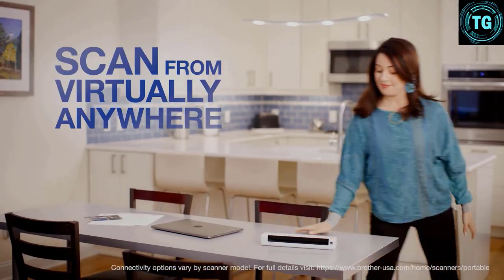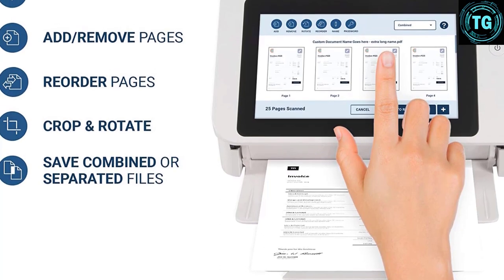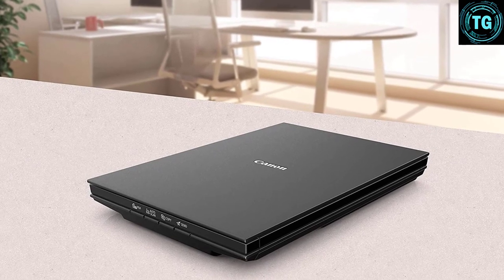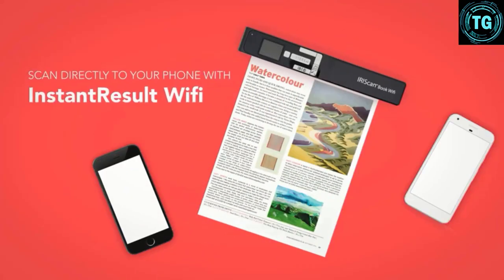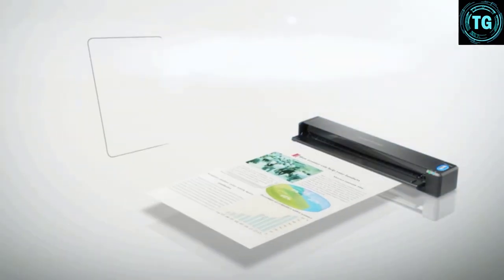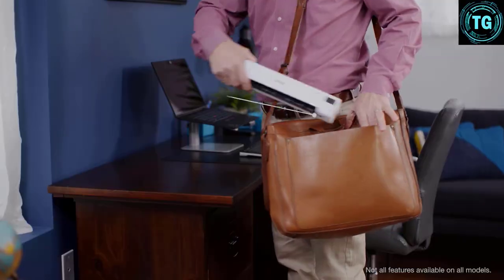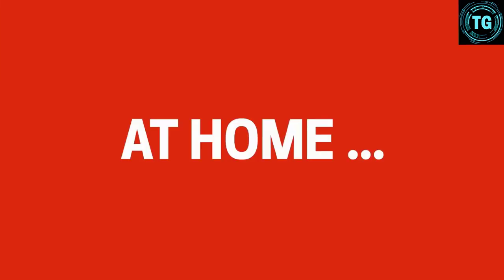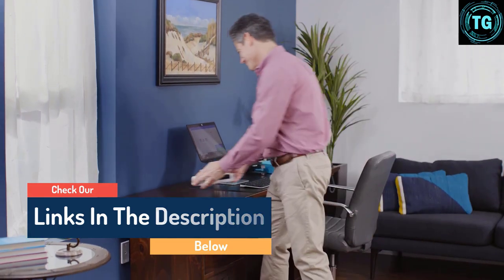13 best portable scanner 2022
This video helps you to find out the best portable scanner 2022 on the market. So Get Your best portable scanner printer from here
best portable scanners 2022